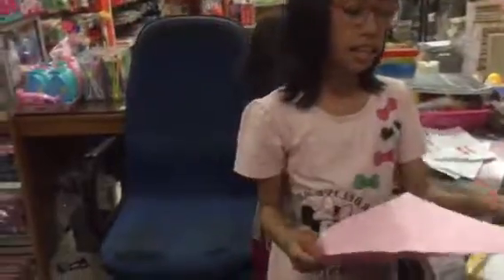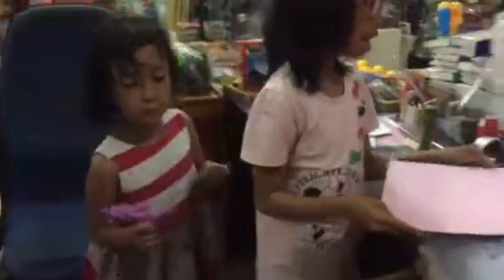The easiest way to make liquid book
Ananda Nayla is showing you how to make a liquid book. Do you want to know how? Follow her